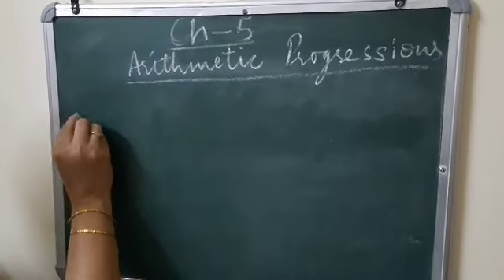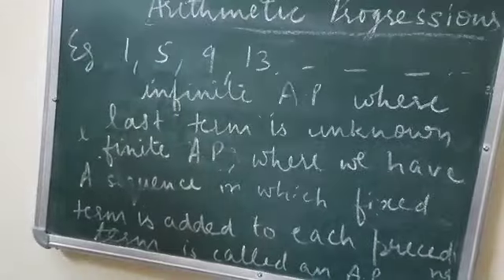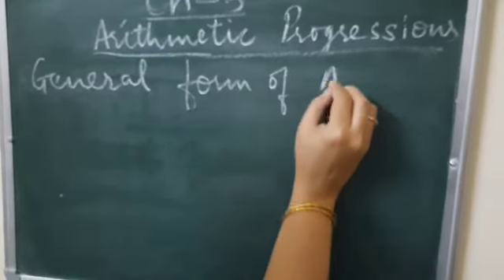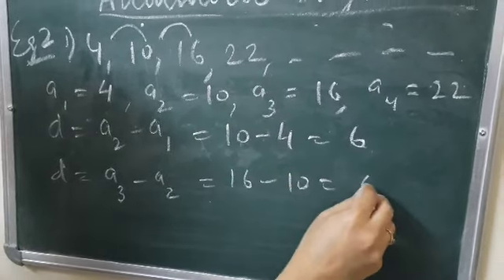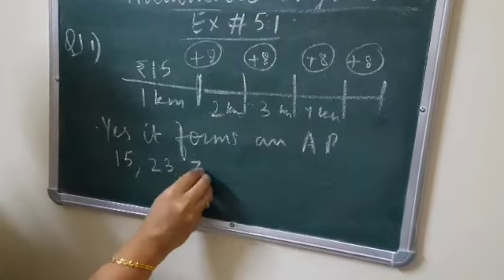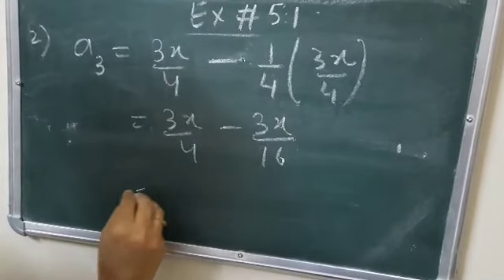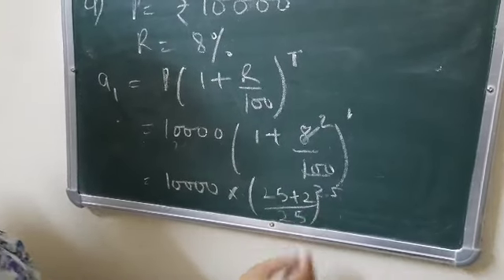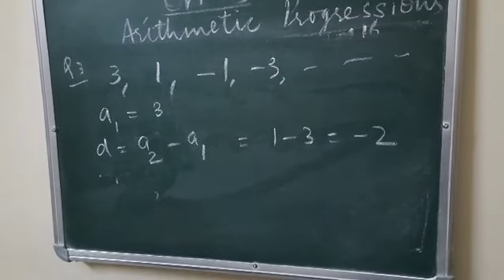Class 10: Introduction of Arithmetic Progressions + Ex 5.1